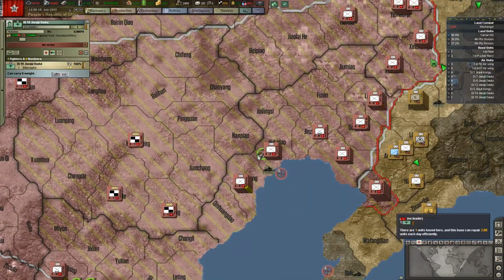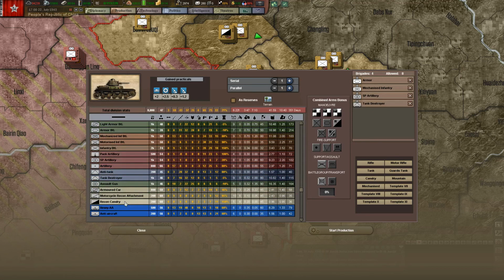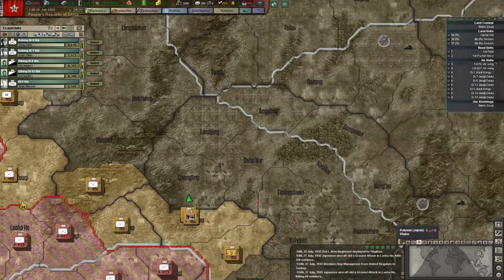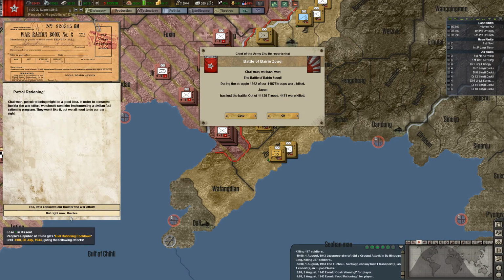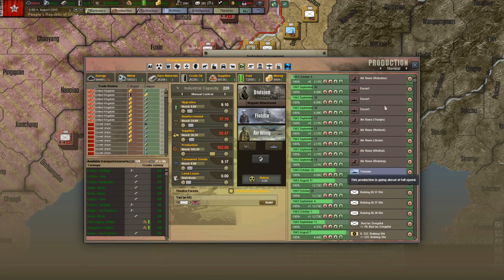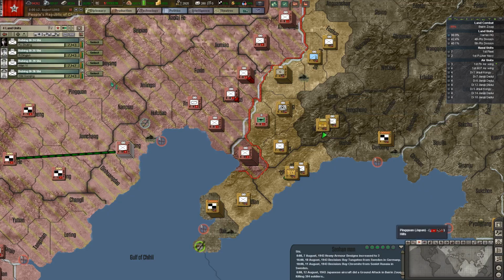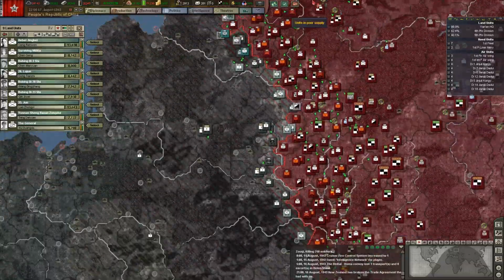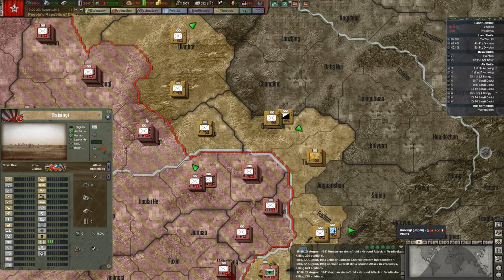HoI 3 Black ICE 10.2 | People’s Republic of China | Part 36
This series has been streamed live on my Twitch channel.

Soundtrack by Andreas Waldetoft